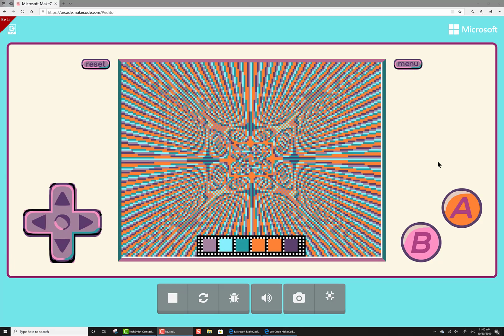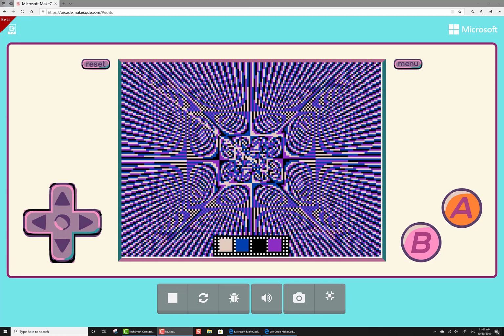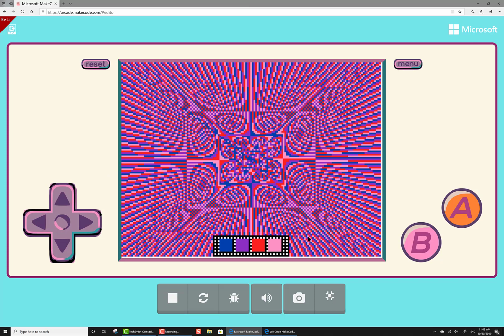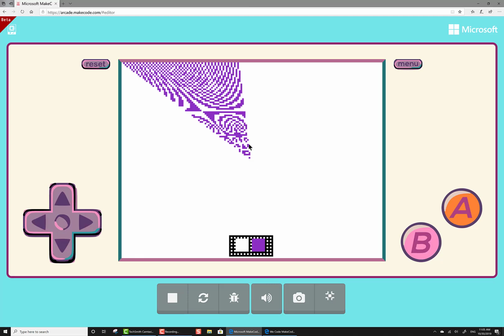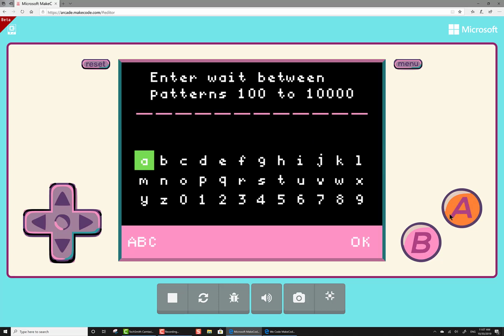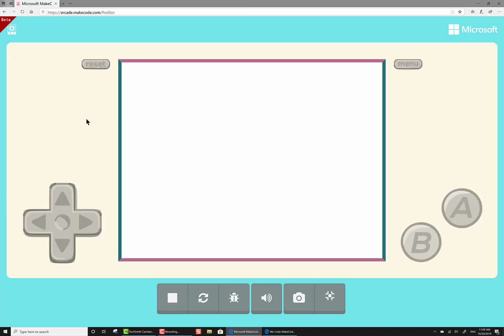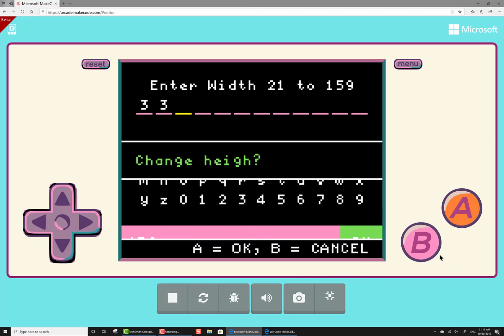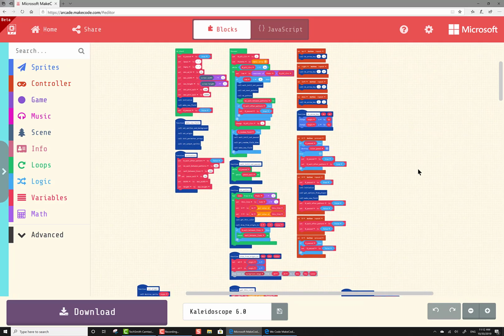Kaleidoscope in MakeCode Arcade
While exploring lines in MakeCode Arcade, we discovered amazing patterns. These patterns reminded us of a kaleidoscope through which one can see varying symmetric patterns. Play Kaleidoscope and download code that will run in a browser